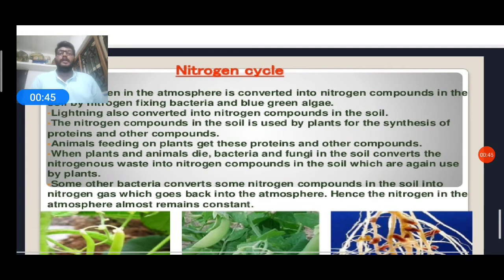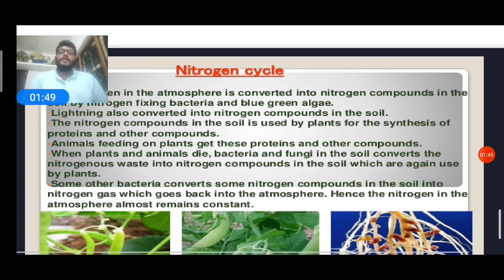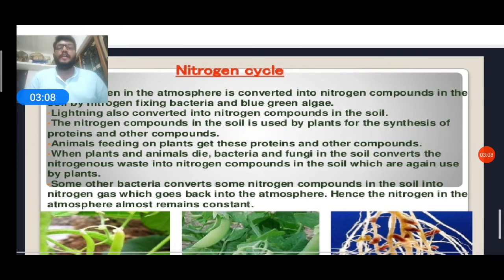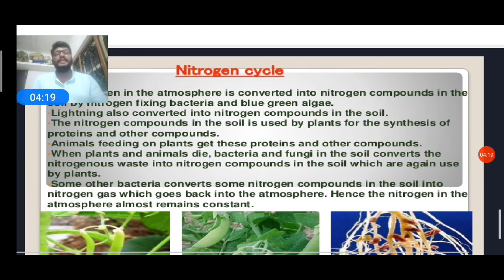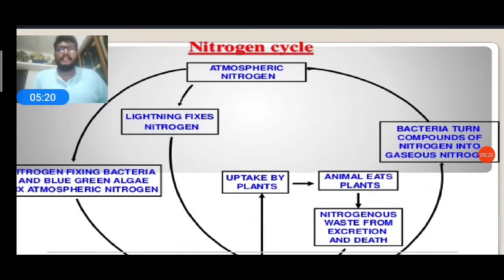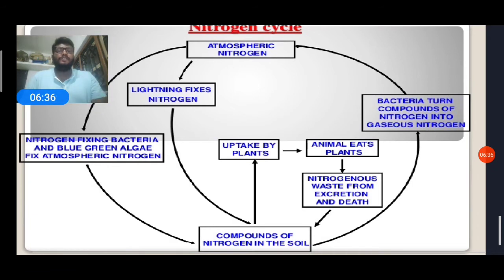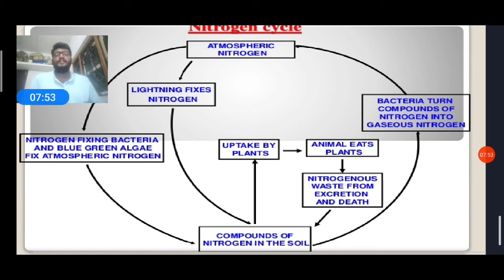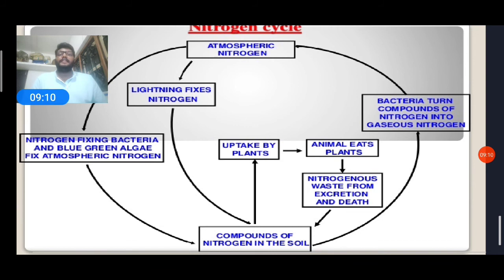Part5 Microorganisms: Freind And Foe